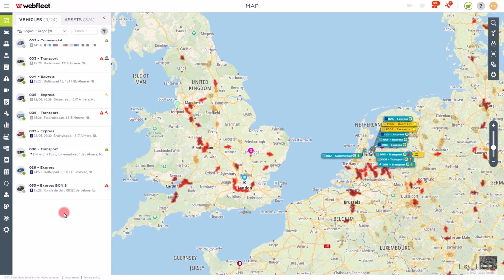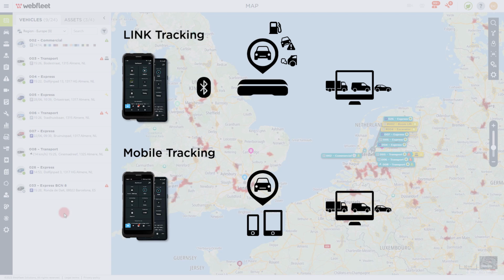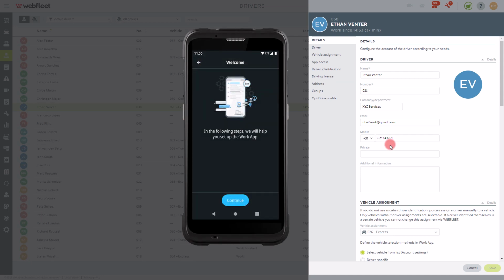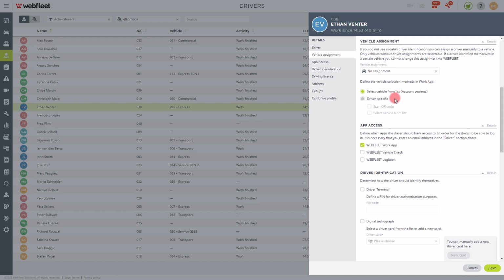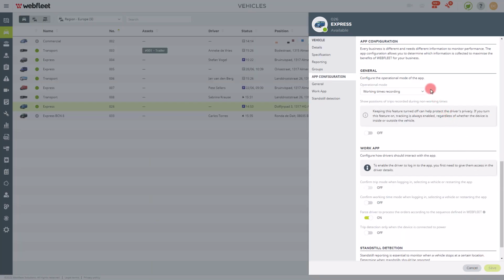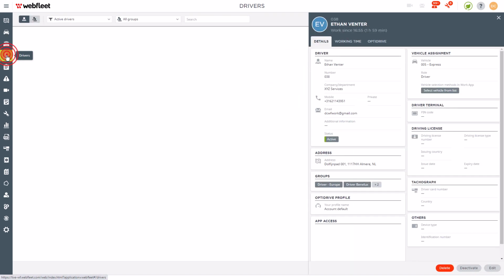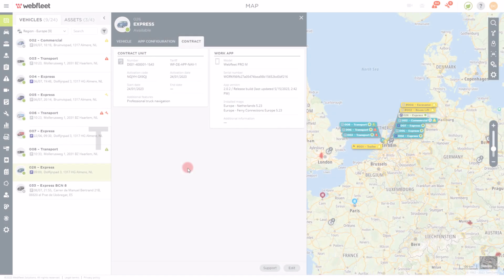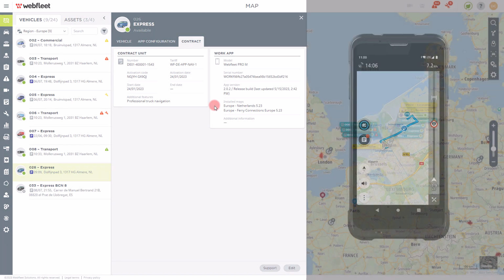Configuring Work App in Webfleet